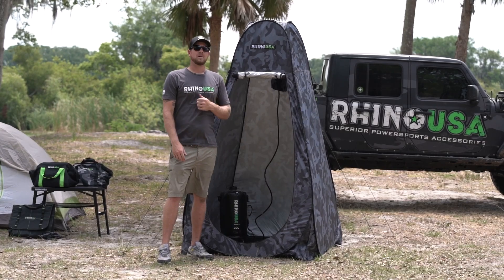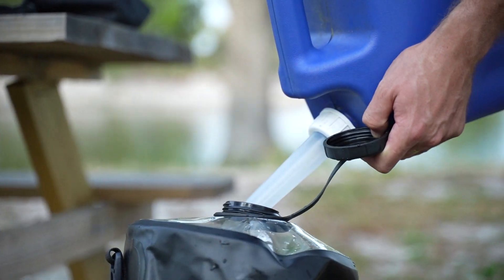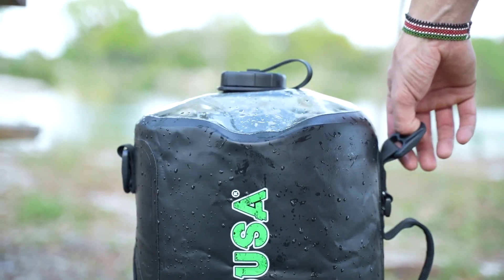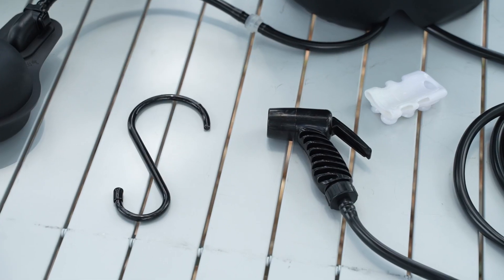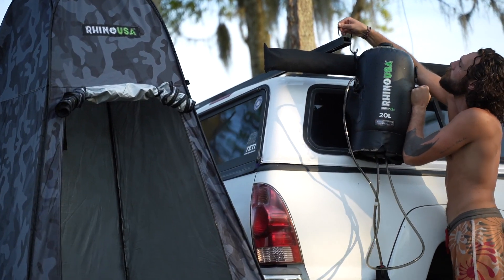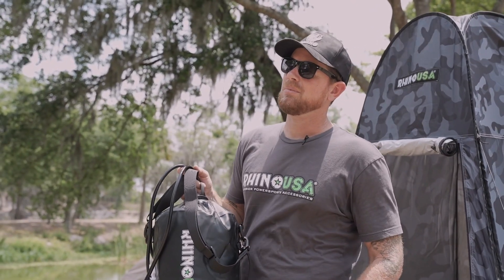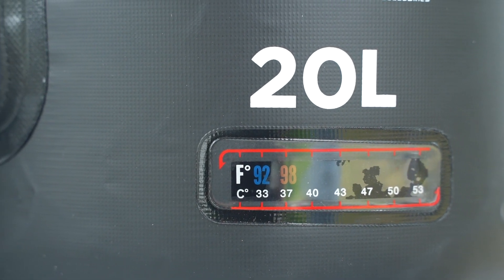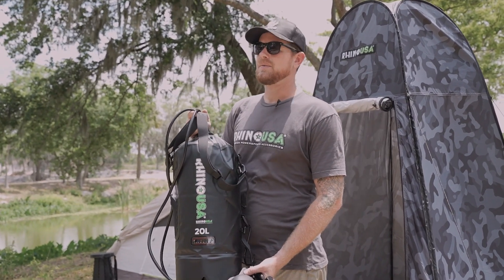Rhino USA 5 Gallon Portable Shower | Product Showcase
We are a USA Based company we sell PREMIUM AUTOMOTIVE Accessories, #1 on Amazon.

Our Amazon Store